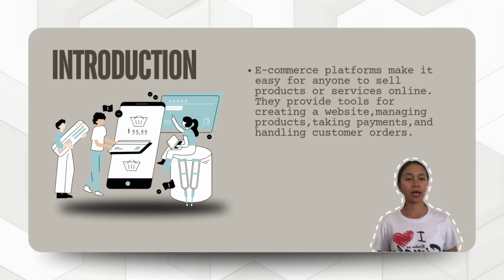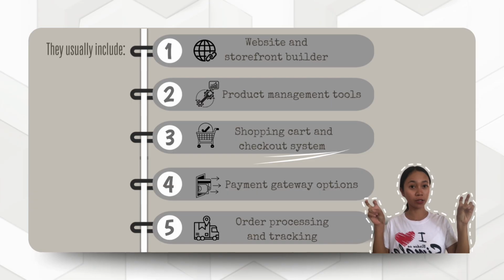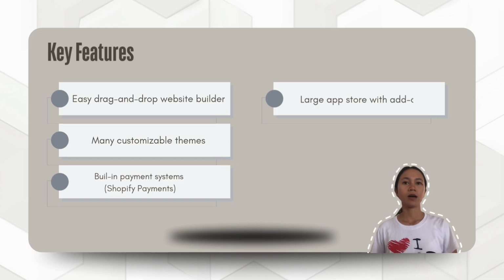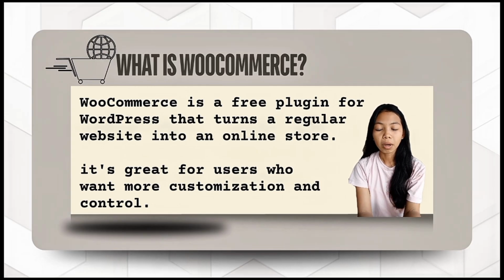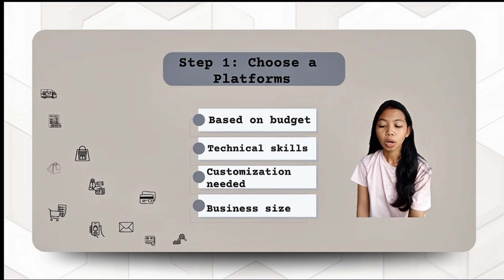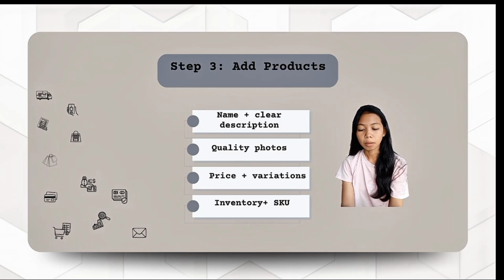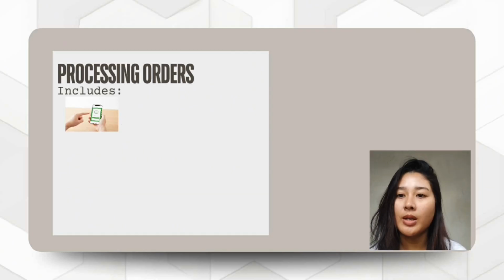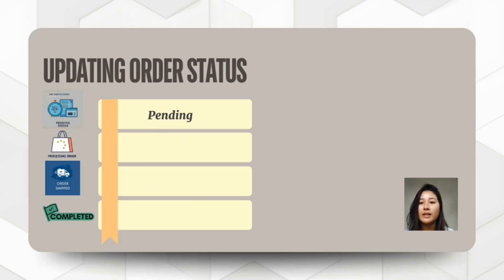E-COMMERCE PLATFORMS (Shopify, WooCommerce demo, Online Store Setup and Order Management)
COMP 3_GROUP 11 (PERATER, BACULNA, ESTORCO)